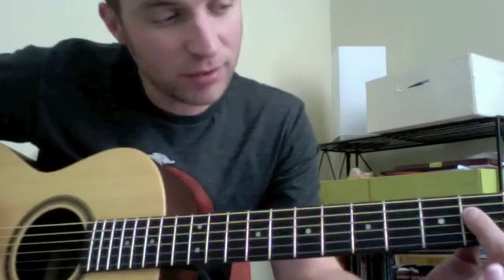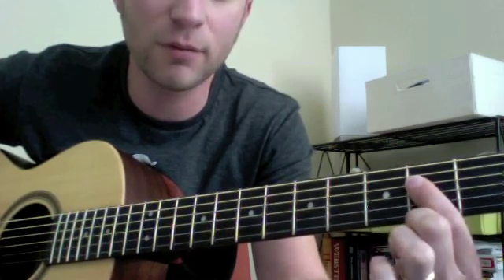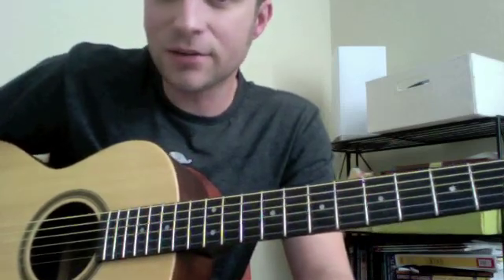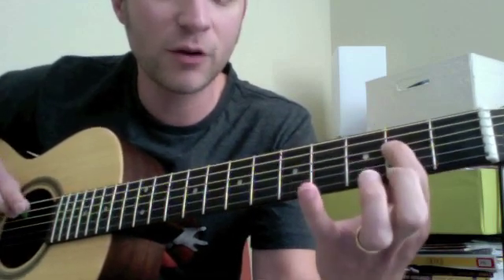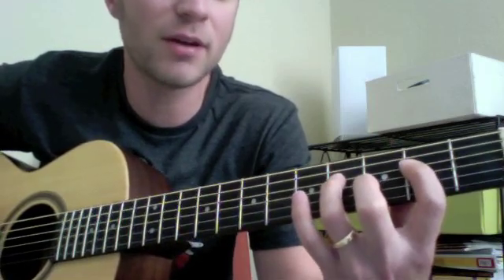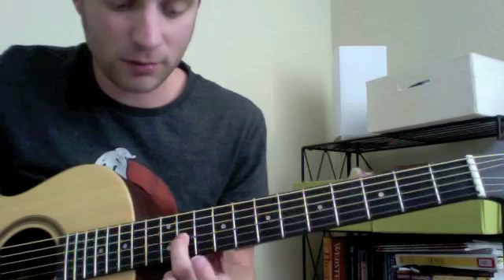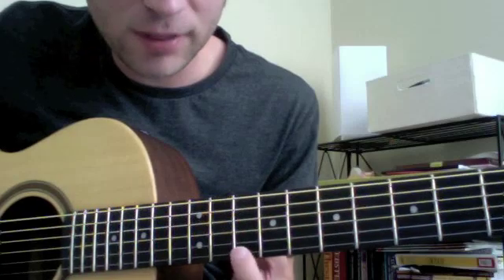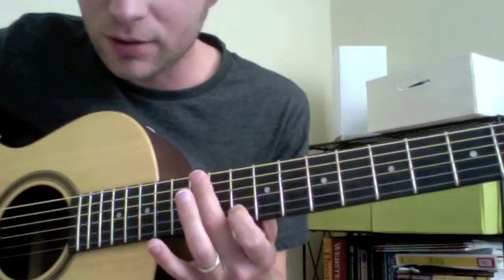The Beatles Get Back Guitar Lesson Tab - Intro and Verse